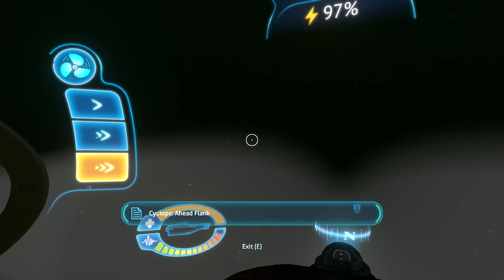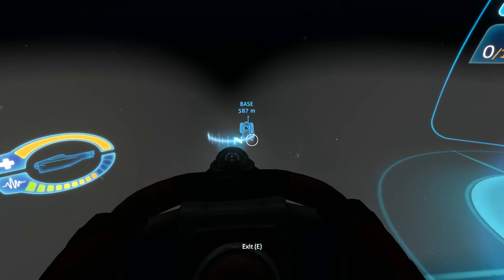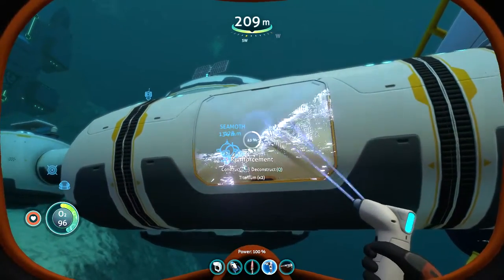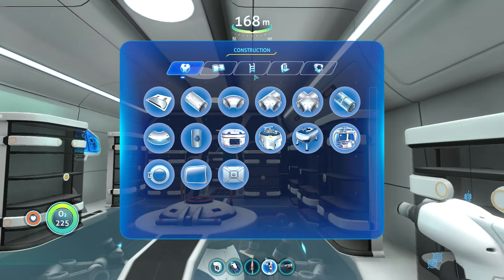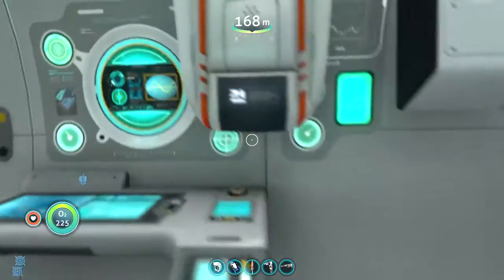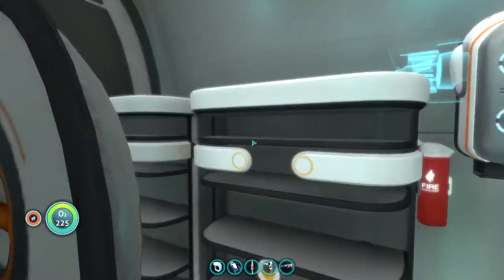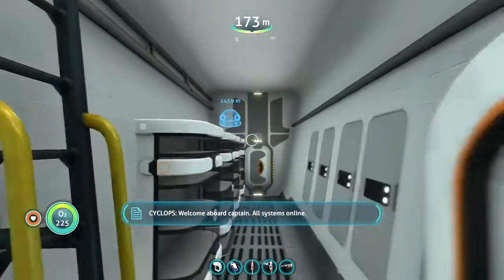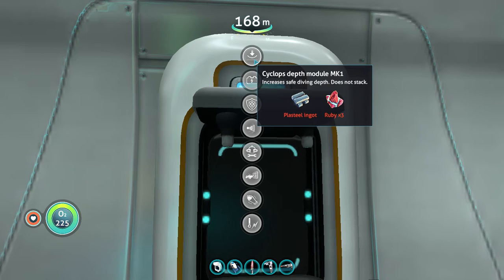Subnautica BASE PLACEMENT #12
THIS VIDEO IS PART OF THE DRAWINGS FOR THE OPEN SPACES ON MY FRIENDS MINECRAFT SERVER REMEMBER YOU HAVE TO:
2 KEEP TRACK OF ANY EASTER EGGS I PUT INTO THE GAME (NO THE MARKAPLIER DOLL WILL NOT BE ACCEPTED AS AN EASTER EGG)
MORE RULES MIGHT BE ADDED AS THE SERIES GOES ALONG SO MAKE SURE TO ALWAYS READ THE DESCRIPTION

DONT FORGET TO CHECK OUT EMODERE'S CHANNEL